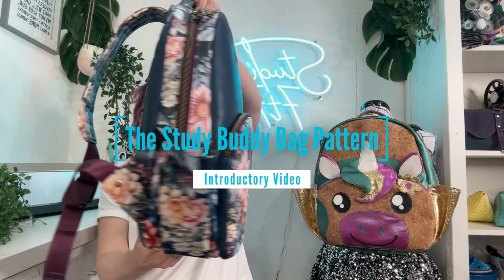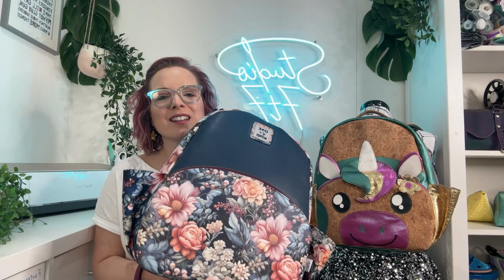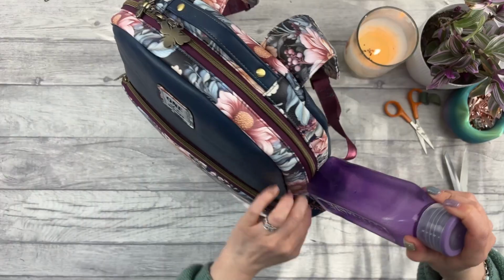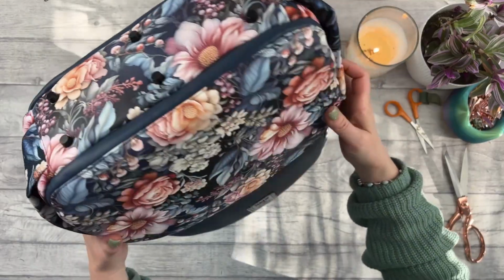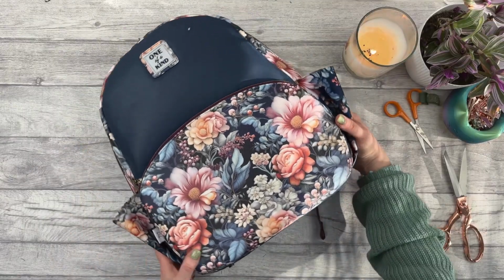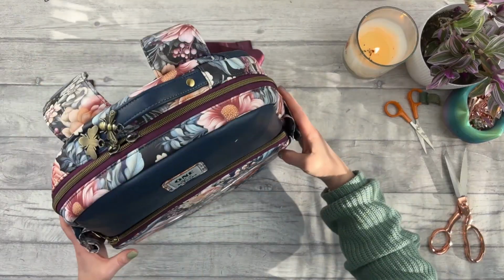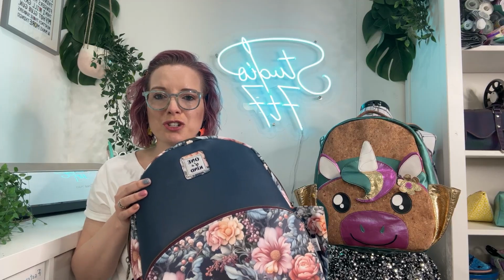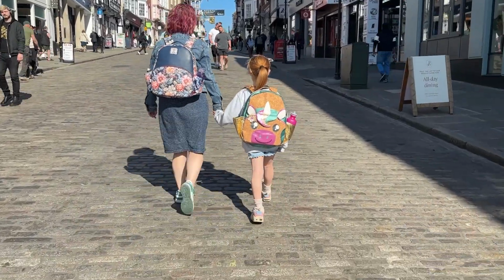The Only Backpack Sewing Pattern You’ll Ever Need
The Study Buddy is your new school backpack favourite. With a large front pocket and lots of features this is the backpack bag sewing pattern that no one will believe you made!

This bag features padded straps, a large front pocket, 2 side bottle pockets, a security zipper pocket, inside zipper pocket and inside device sleeve. It's the pattern that is great not only for kids but for adults too!

My favourite sewing tools:

Kai scissors; (Amazon)
Fiskars scissors; (Amazon)
Olfa Cutter; (Amazon)
Clover chalk pen; (Amazon)
Prym chalk pen; (Amazon)
Creative grids ruler; (Amazon)
Frixion pens (Amazon)
Teflon Sheet (Amazon)

A great beginner sewing machine:

My machine:
Welcome to Studio 7t7, I'm so glad you are here. Please grab a cuppa and come and sew with me.

On this channel I make small projects that you will love. Whether you are new to sewing or a fully fledged seasoned sewist I hope you will be inspired to whip up a project or two from my sewing tutorials.

You can also find lots of tips and tricks alongside my tutorials so that you can get the most from your sewing machine and will enjoy your sewing journey.

Don't forget to tag studio7t7 in your makes so that I can see your amazing creations.